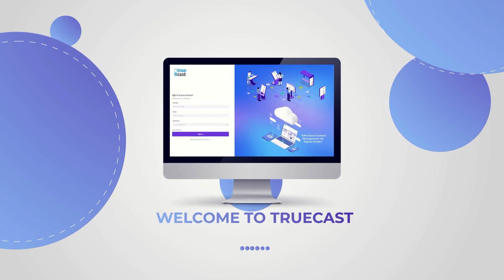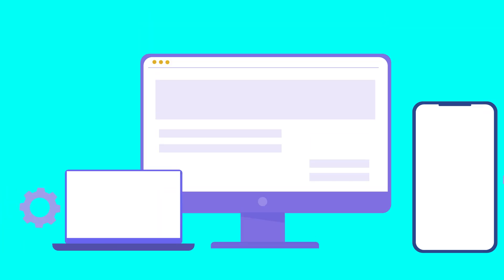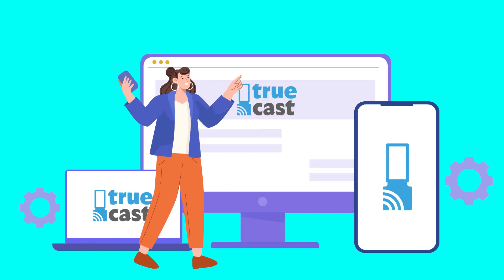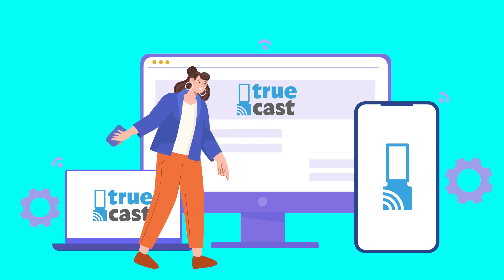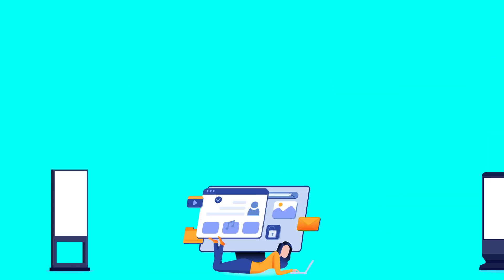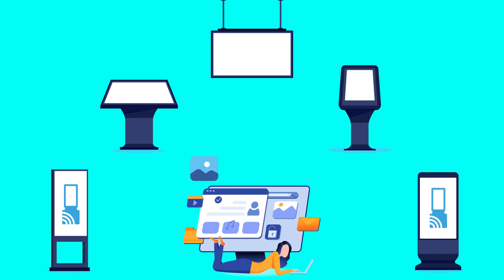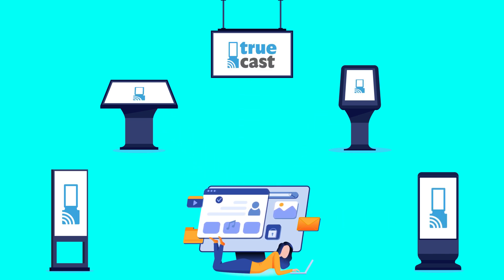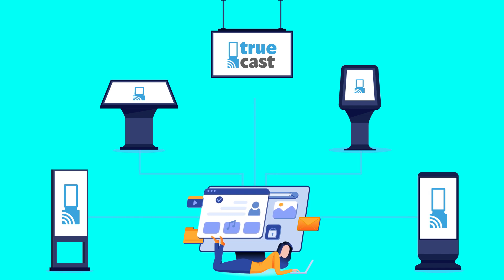Welcome to Truecast (CMS) – your gateway to a seamless content management experience.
Are you looking for a seamless and efficient way to manage the content on your kiosk? Look no further, because Cizeron's TRUE CAST (CMS) is here to revolutionize your kiosk management experience! With TRUE CAST, you have all the tools you need to effortlessly control and customize your kiosk's content, ensuring a flawless customer experience.

TRUE CAST is Cizeron's proprietary Content Management System (CMS) specifically designed to empower kiosk owners with an easy-to-use platform for content creation, organization, and deployment. Whether you operate a self-service kiosk, digital signage, or interactive display, TRUE CAST offers you a comprehensive solution to take control of your content, making it easier than ever to engage your audience and keep them informed.

User-Friendly Interface: TRUE CAST comes with an intuitive and user-friendly interface that requires no technical expertise. Anyone can navigate through the system, ensuring a hassle-free experience.
Content Creation and Editing: With TRUE CAST, you can create and edit your content in real time. Add text, images, videos, and interactive elements to captivate your audience. Make changes on the go and instantly update your kiosk's content.
Scheduling and Automation: Plan ahead with the scheduling feature. Set up your content to appear at specific times, days, or even seasons. Automate your content management for a stress-free experience.
Multi-Kiosk Management: If you own multiple kiosks, TRUE CAST allows you to manage all of them from a single dashboard. No need to log in separately for each kiosk; streamline your operations with ease.